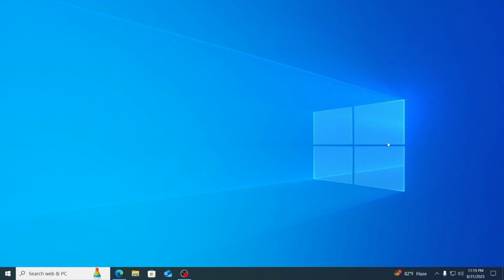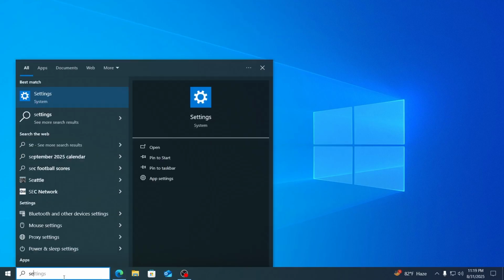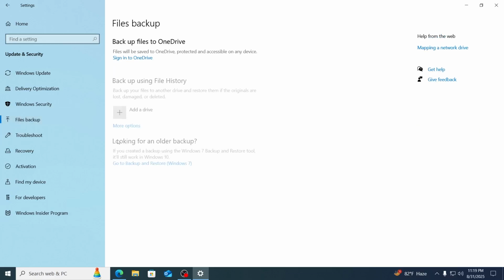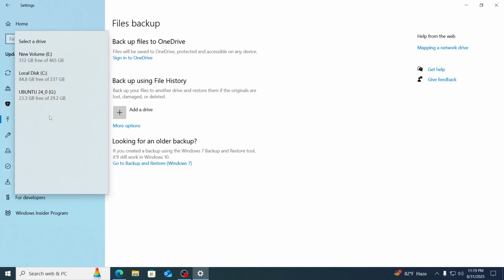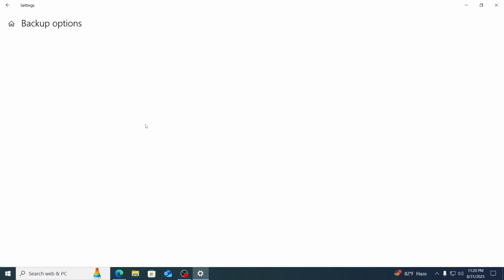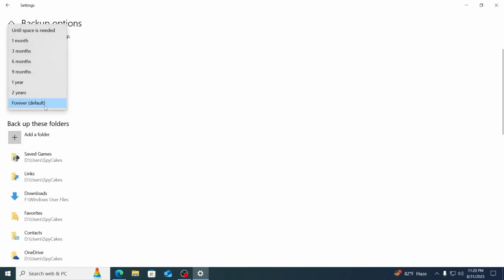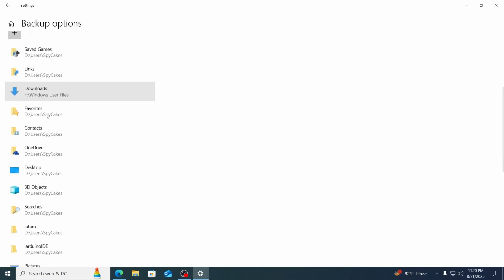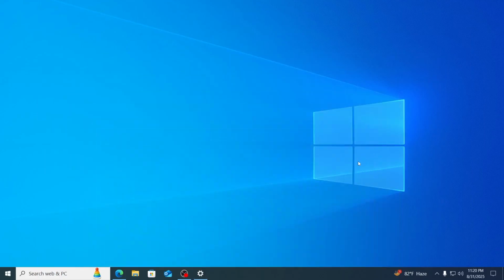How to Backup Your Computer Data on Windows 10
A quick tutorial on, how to easily backup your computer data in Windows 10 laptop or PC.